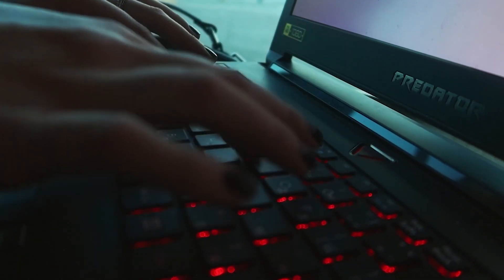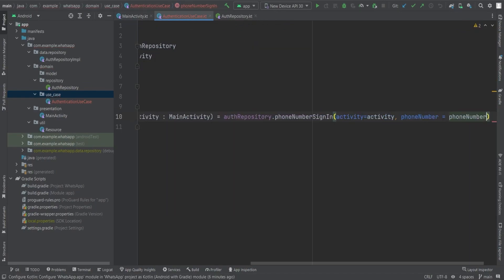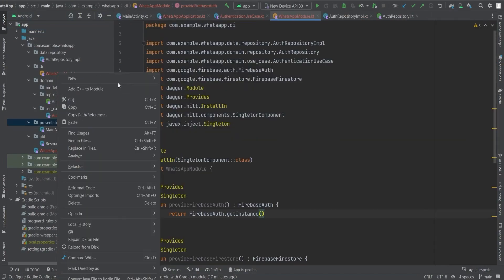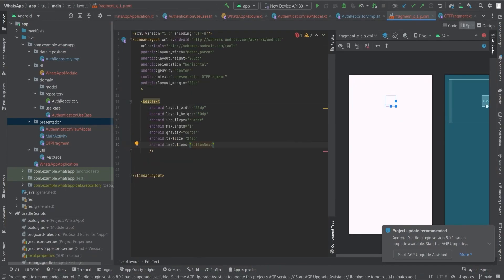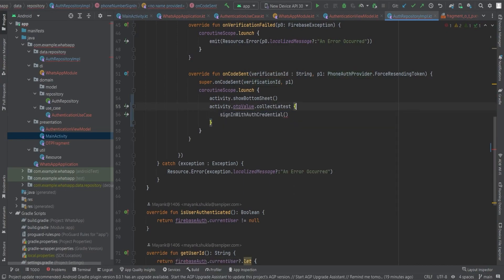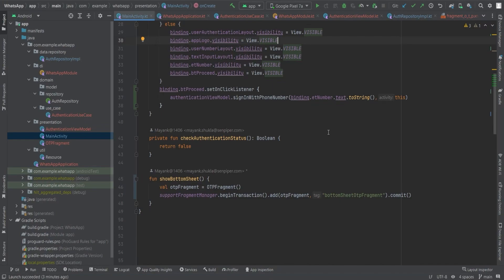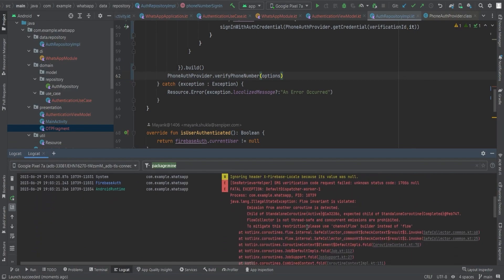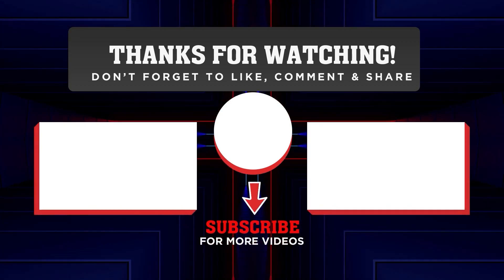WhatsApp Clone App Clean Architecture Kotlin Android Studio Part 2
Welcome to the WhatsApp Clone Tutorial series! In this comprehensive Android app development tutorial, we'll guide you step by step through the process of creating a fully functional WhatsApp clone using Clean Architecture principles, Kotlin programming language, and Android Studio.

In Part 2 of the tutorial, we'll complete the setup of Phone Authentication in our android app. We will implement the Authentication UseCase , Authentication View Model, BottomSheet Dialog OTP Fragment for getting input from user of the otp which they receive on their device , whatsapp module singleton class setup with dagger hilt for providing injected objects of firebase auth , firebase firestore , auth repository, authentication use case, We will implementing all this with Clean Architecture pattern to ensure a maintainable and scalable codebase. You'll learn how to design the app's UI using modern Material Design principles, leveraging Android Architecture Components like MVVM (Model-View-ViewModel) architecture, Flow and Coroutines, and View Binding.

Next, we'll integrate Firebase as the backend service for real-time messaging. You'll understand how to implement user authentication, create chat rooms, and establish a real-time messaging system using Firebase's powerful features. We'll also explore integrating push notifications to enhance the user experience.

Throughout the tutorial, we'll cover essential Android development concepts, such as working with RecyclerView for displaying chat messages, using Room Database for local data persistence, incorporating Retrofit for network communication, and implementing Dagger 2 for dependency injection.

By the end of this tutorial, you'll have a solid foundation in building a feature-rich chat application like WhatsApp, while adhering to best practices in software architecture, clean coding principles, and leveraging the latest tools and libraries provided by the Android Jetpack ecosystem.

Whether you're a beginner looking to dive into Android app development or an experienced developer aiming to enhance your skills in building complex applications, this WhatsApp Clone Tutorial series is the perfect guide for you!

WhatsApp Messenger, or simply WhatsApp, is an American freeware, cross-platform centralized instant messaging and voice-over-IP service owned by Facebook, Inc. It allows users to send text messages and voice messages, make voice and video calls, and share images, documents, user locations, and other content.
Mobile app projects can be the X factor in your resume, and they can give you an upper edge when it comes to job interviews. Good app dev projects can be crucial to crack jobs in both startups and MNCs.
So maybe this project can be helpful for your minor College project or part of your minor or major college project.

Android Studio is the official Integrated Development Environment (IDE) for Android app development, based on IntelliJ IDEA . On top of IntelliJ's powerful code editor and developer tools, Android Studio offers even more features that enhance your productivity when building Android apps, such as:
1= A flexible Gradle-based build system
2= A fast and feature-rich emulator
3= A unified environment where you can develop for all Android devices
4= Apply Changes to push code and resource changes to your running app              without restarting your app
5= Code templates and GitHub integration to help you build common app features and import sample code
6= Extensive testing tools and frameworks
7= Lint tools to catch performance, usability, version compatibility, and other problems
8= C++ and NDK support
Built-in support for Google Cloud Platform, making it easy to integrate Google Cloud Messaging and App Engine
Kotlin is a cross-platform, statically typed, general-purpose programming language with type inference.  Kotlin is designed to interoperate fully with Java, and the JVM version of Kotlin's standard library depends on the Java Class Library, but type inference allows its syntax to be more concise. Kotlin mainly targets the JVM, but also compiles to JavaScript (e.g., for frontend web applications using React or native code (via LLVM); e.g., for native iOS apps sharing business logic with Android apps. Language development costs are borne by JetBrains, while the Kotlin Foundation protects the Kotlin trademark.